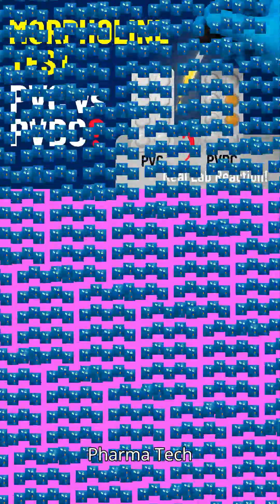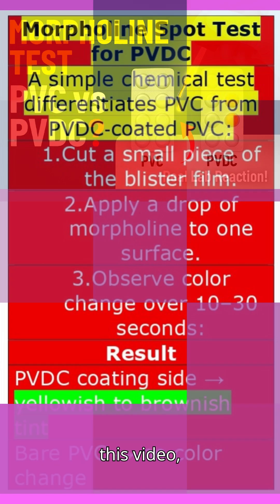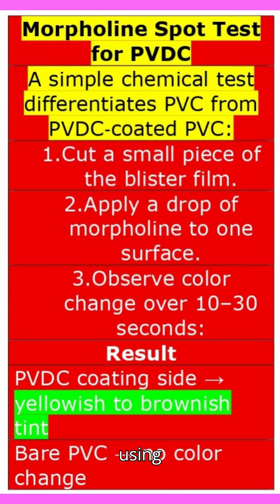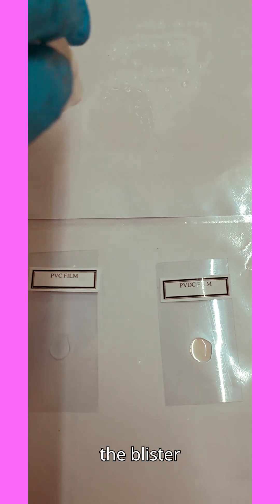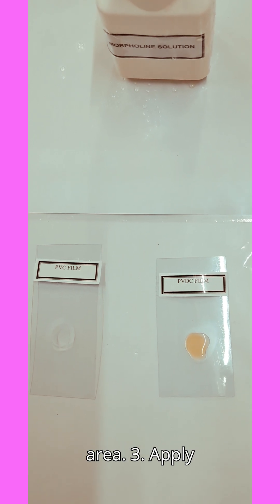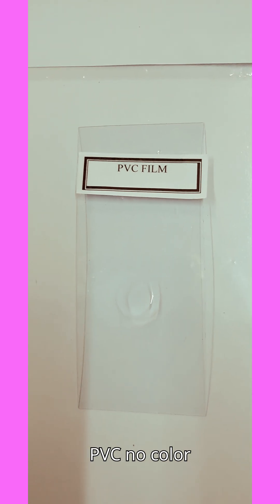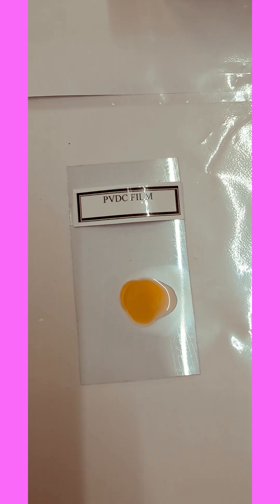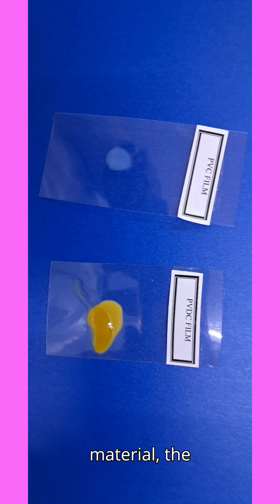PVC TO PVDC Identification test pharmaceuticalindustry Morphiline test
PVC vs PVDC Identification Test 🔬 | Pharma Packaging Explained 💊

Confused between PVC and PVDC in blister packs? This quick test shows how to identify them using Morpholine reaction and FTIR spectroscopy—essential for pharma quality control!

✅ Visual comparison
✅ Color change test
✅ FTIR fingerprinting
✅ Pharma-grade packaging tips

Perfect for pharma students, QC analysts, and packaging pros. Watch, learn, and share!